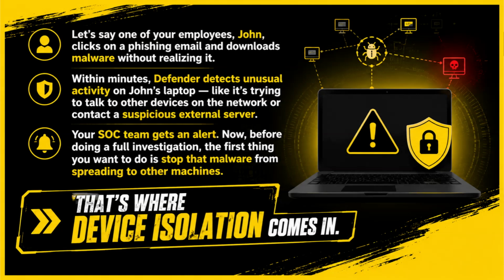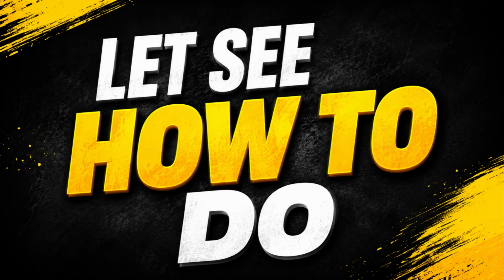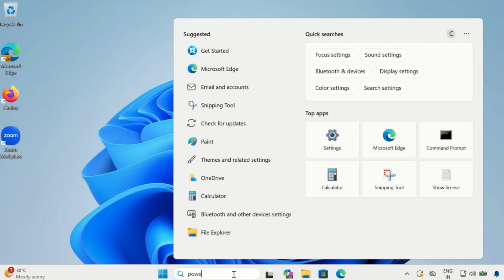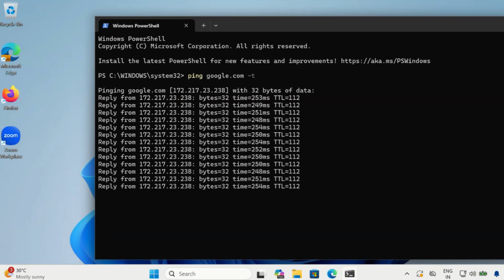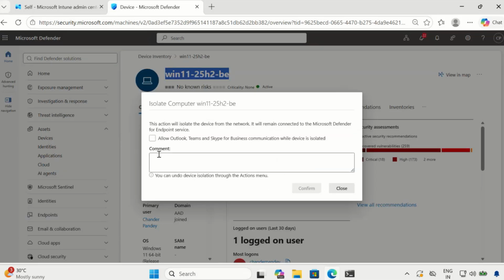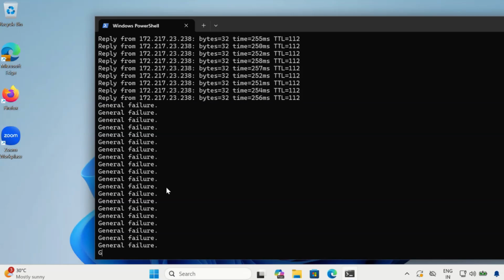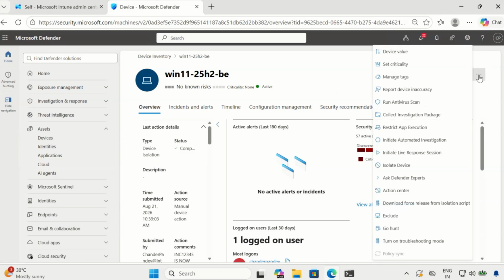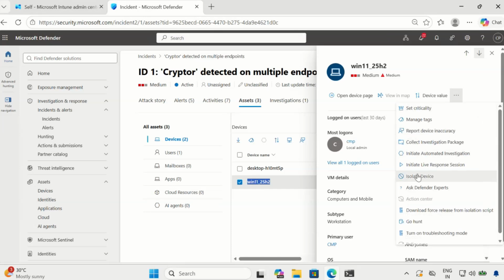Isolate a Threat Device in Microsoft Defender for Endpoint | MDE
🛡️ Learn how to isolate a compromised device in Microsoft Defender for Endpoint (MDE) during a security incident! In this video, we cover a real-world scenario 🎯, the difference between full and selective isolation ⚔️, and a step-by-step walkthrough in the Defender portal 💻 — including how to release a device once the investigation is complete ✅.

🔹 What you'll learn:
🧩 What is Device Isolation in MDE
🎭 Real incident scenario (phishing/malware attack)
🖥️ Step-by-step demo in Microsoft Defender portal
🔓 How to release a device from isolation